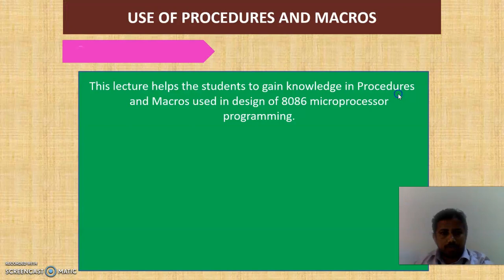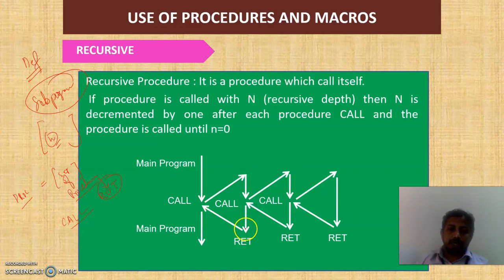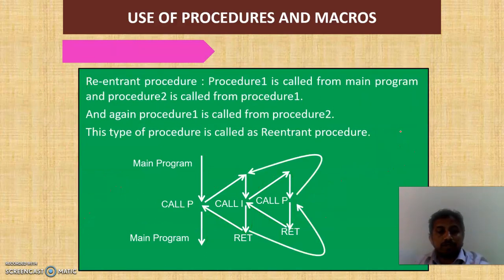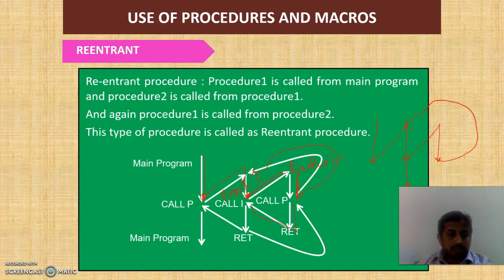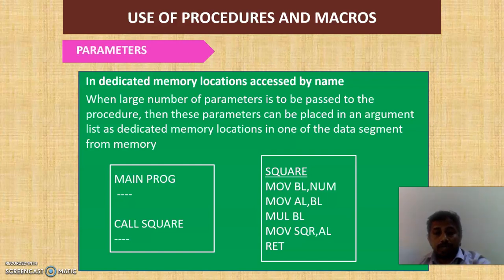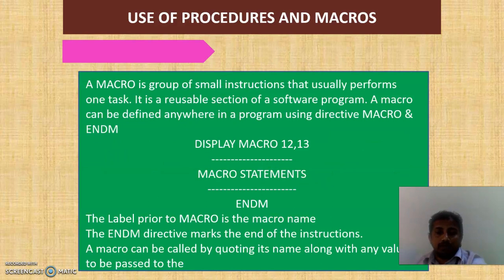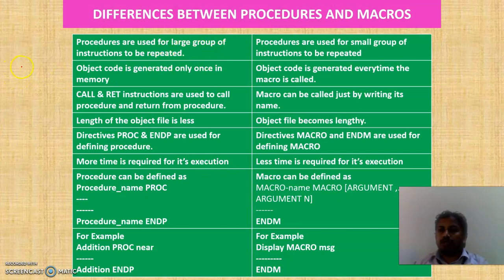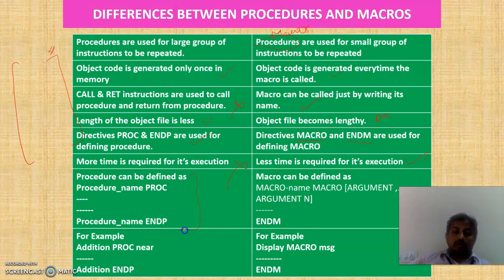Procedures and Macros 8086 Microprocessor